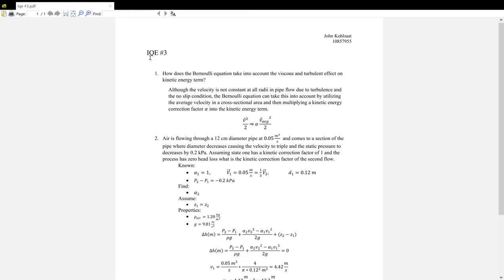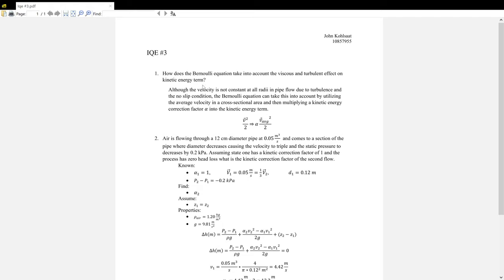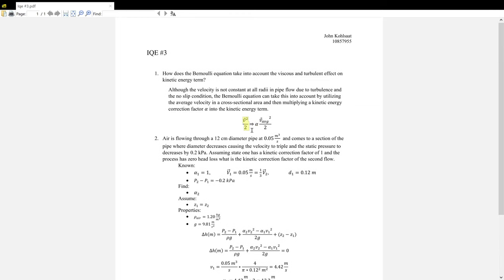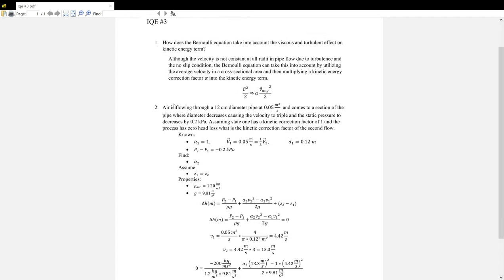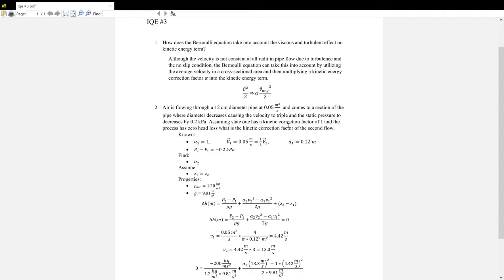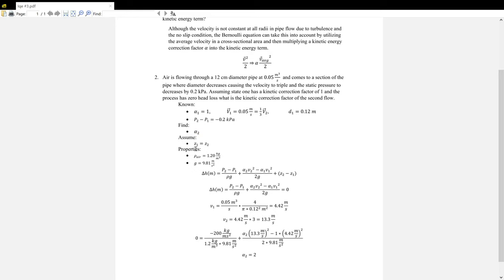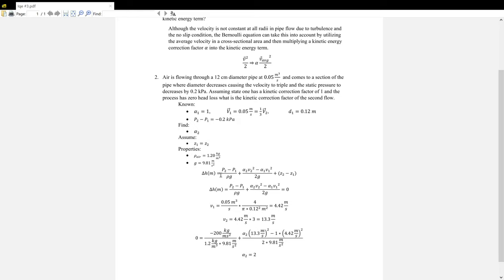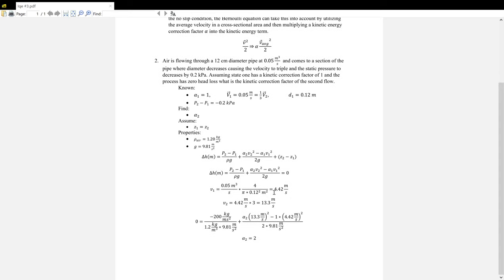Iqe #3 pdf Microsoft Word IQE #3 docx SumatraPDF 2021 09 15 20 32 50